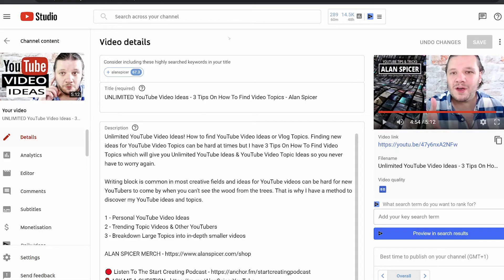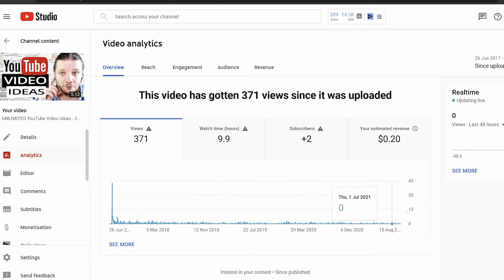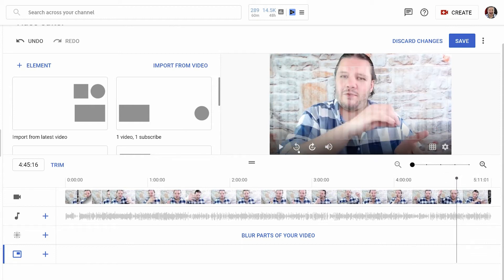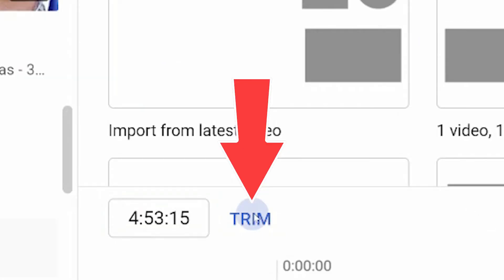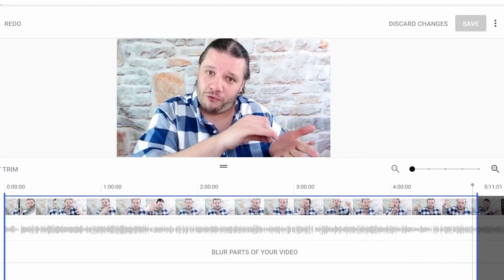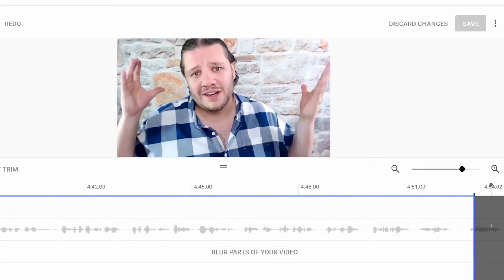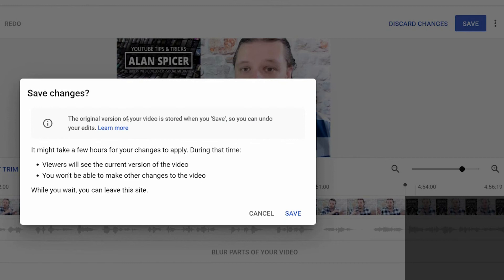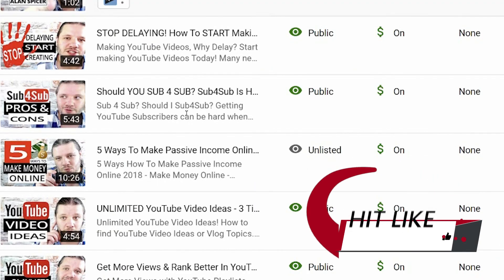Edit a YouTube video after upload without deleting it and losing views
You want to edit a video and not lose views. Maybe you uploaded the video and made a mistake. You can now edit the video without deleting it and losing views. No need to reupload and lose the traffic you may have built up. Edit the video in place with the youtube video editor, remove your mistakes and the video will stay live!

How to edit a YouTube video after upload without deleting it and losing views

⏱️TIMESTAMPS⏱️
0:00 How to edit a video and not lose the views
0:XX